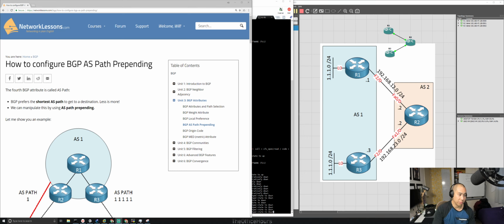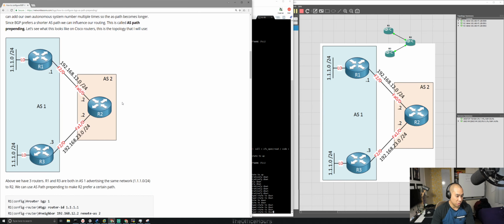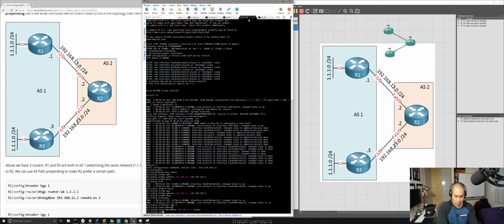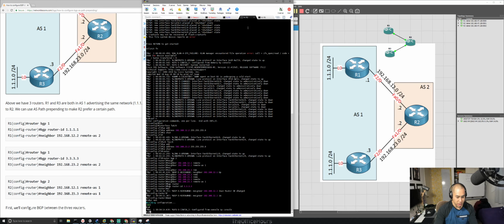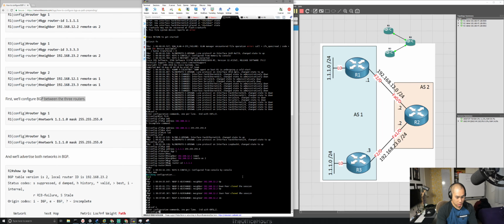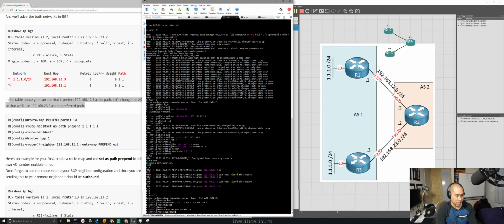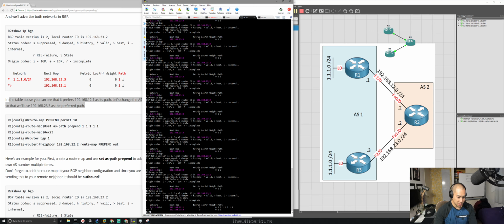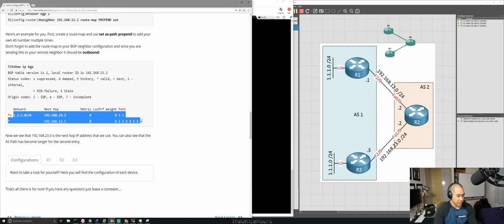NetworkLessons | How to Configure BGP AS Path Prepending